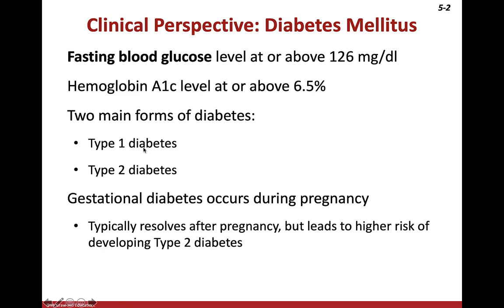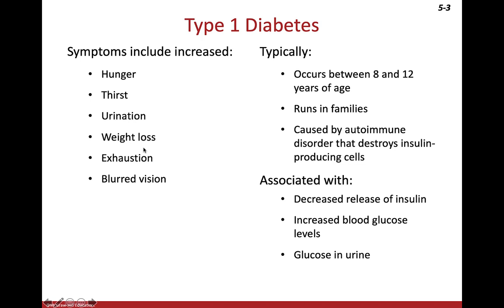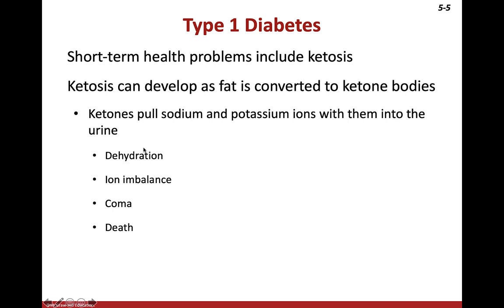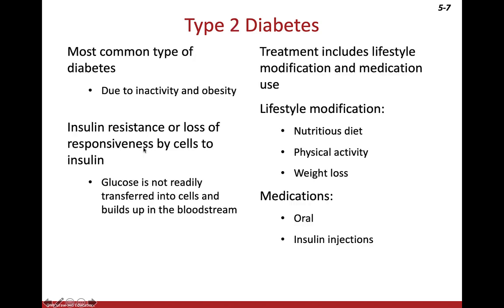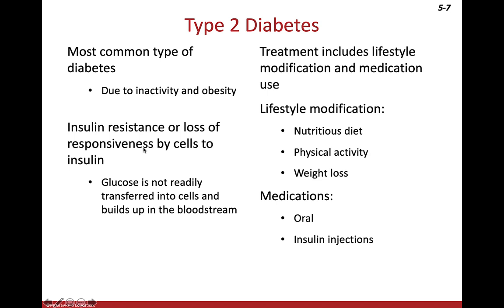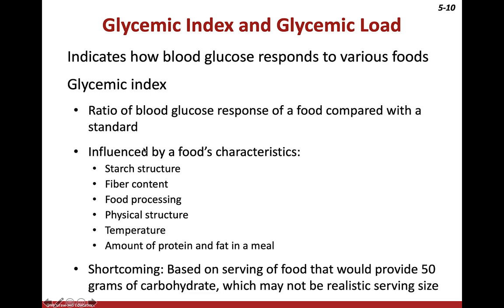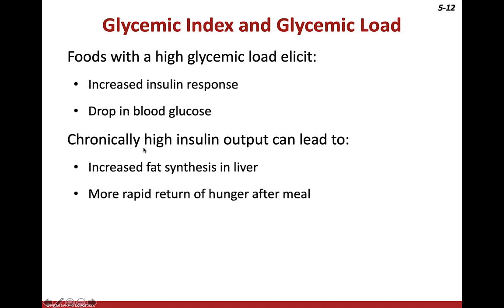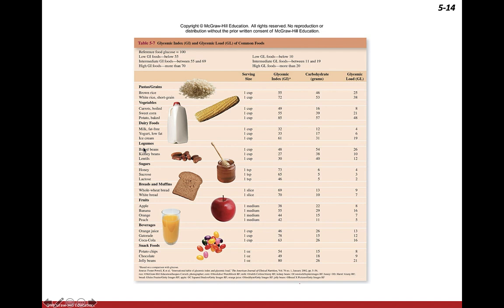BIO 217 Chapter 5 Carbohydrates SC5